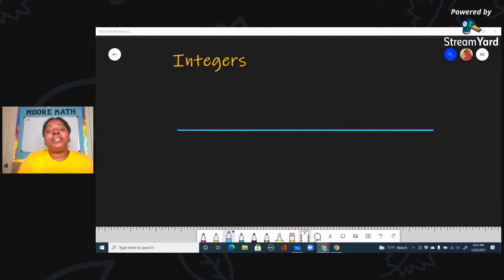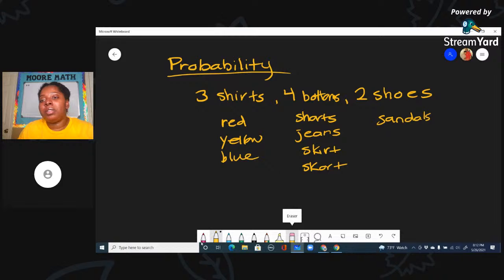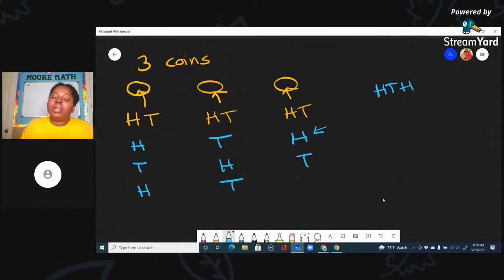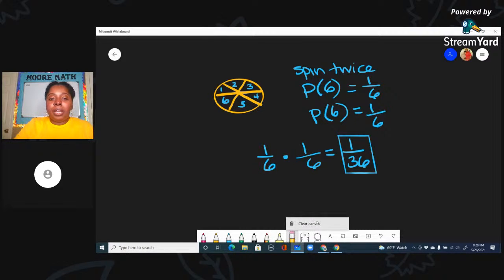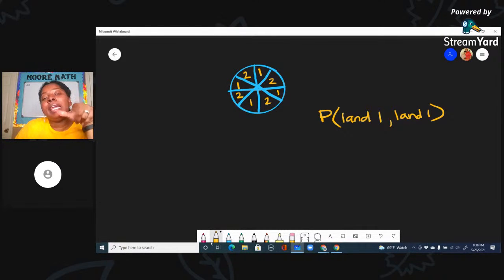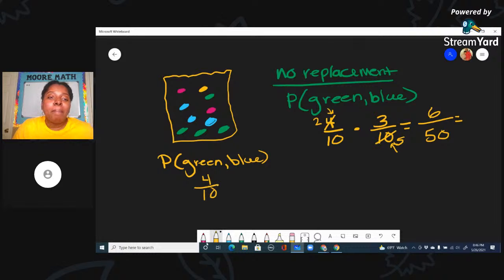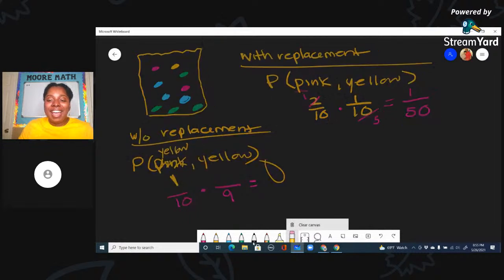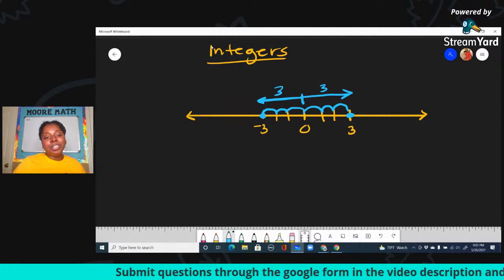Moore Math Homework Help (Episode 7)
Welcome to Moore Math Homework Help!